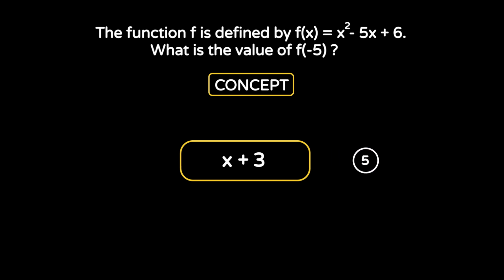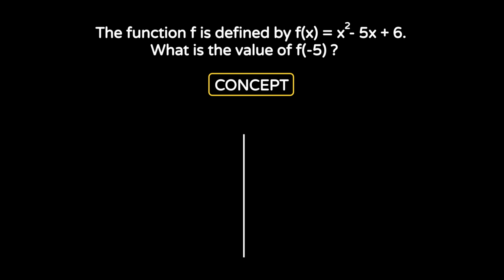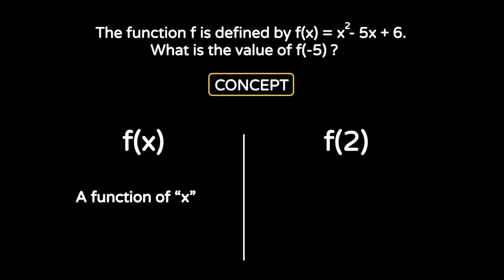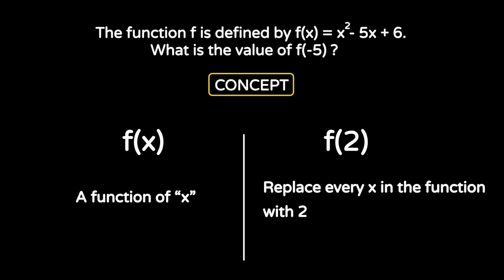Find f(-5) Without a Graph – Step-by-Step Function Evaluation for Beginners